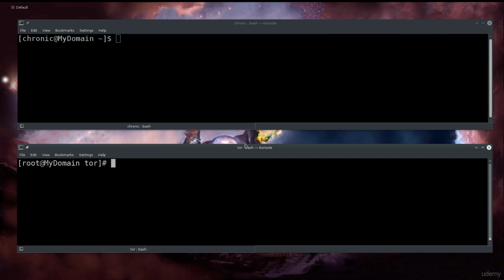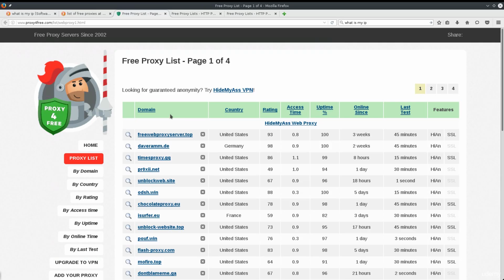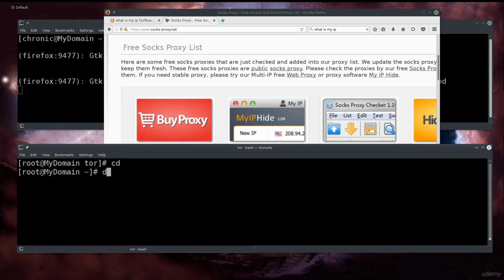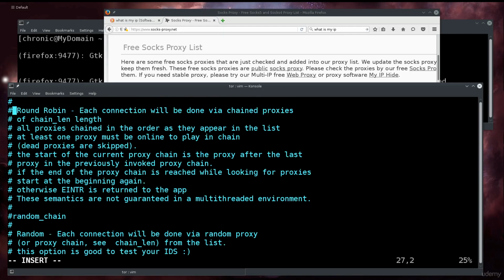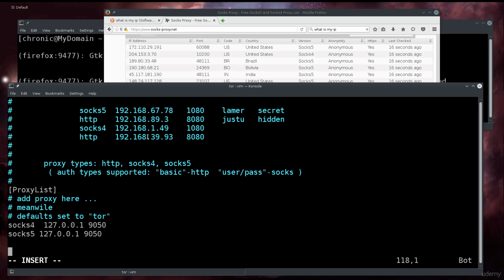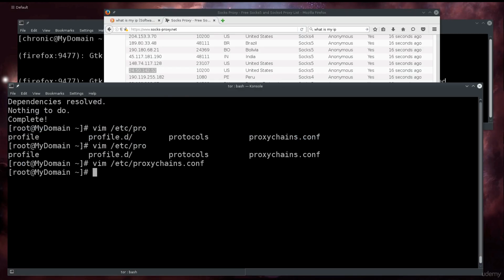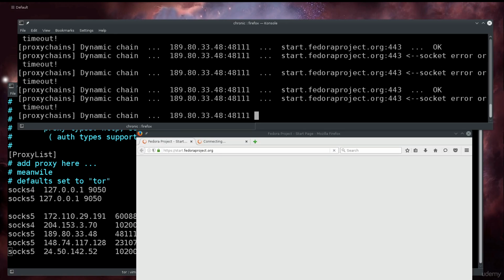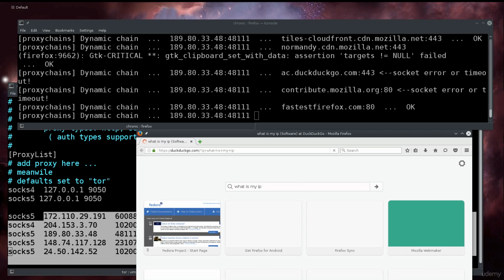Ethical Hacking Lecture #10